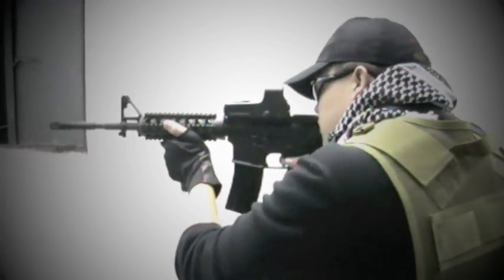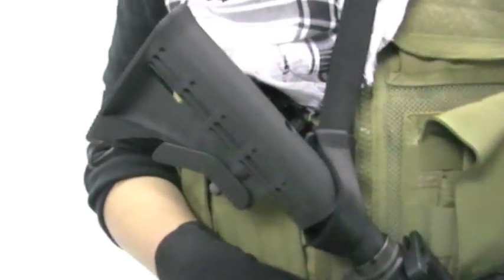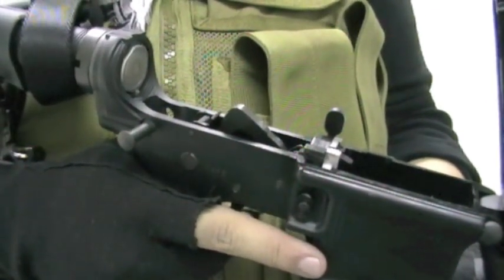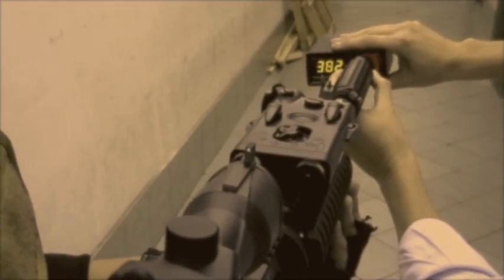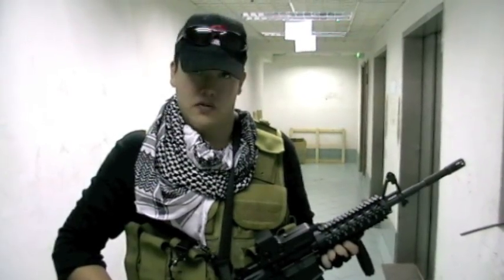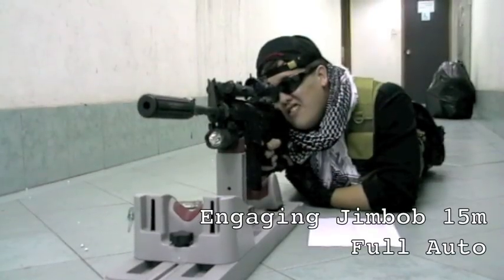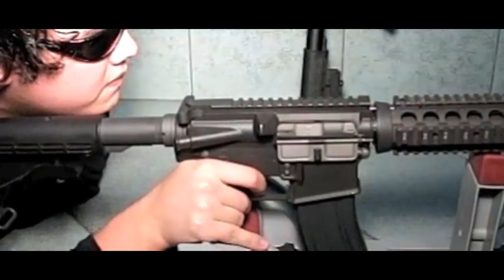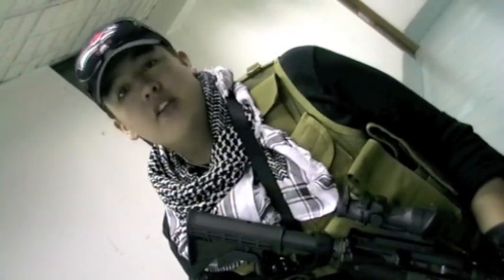The Airsoft M4 that fooled private military contractors - RedWolf Airsoft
Inokatsu MTW M4A1 SOPMOD Gas Blowback M4 (Super Version) is so real that it fooled Private Military Contractors!

Manufactured using real gun processes and kicking twice as hard as any other gas blowback Airsoft gun on the market, this gun is hands-down the most realistic M4 to date!